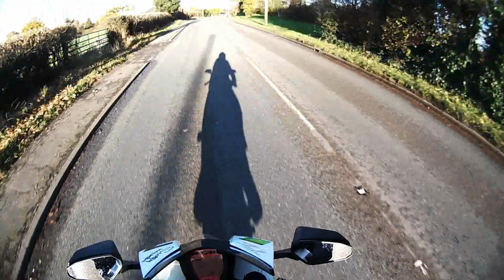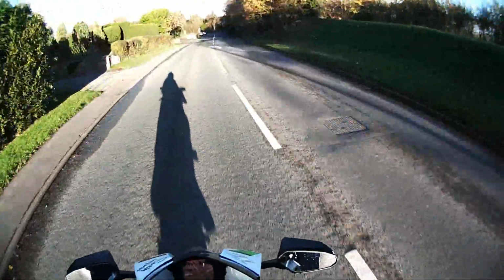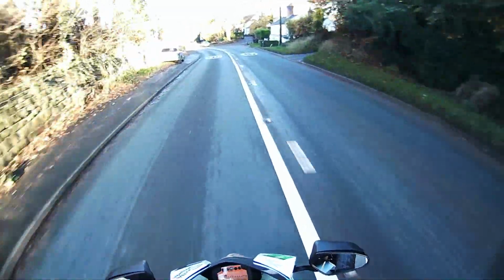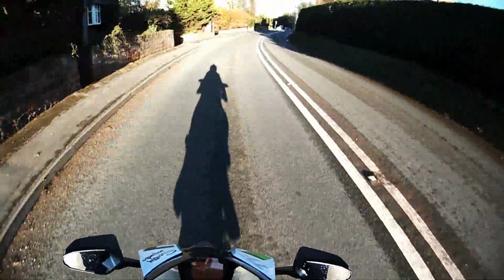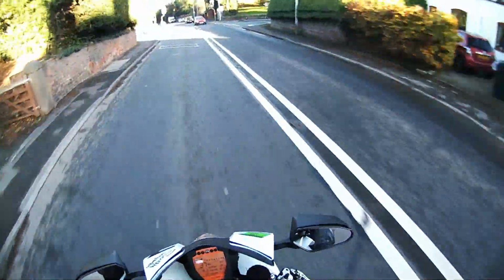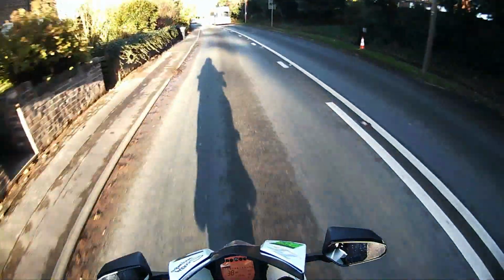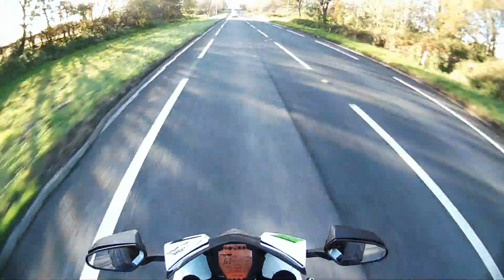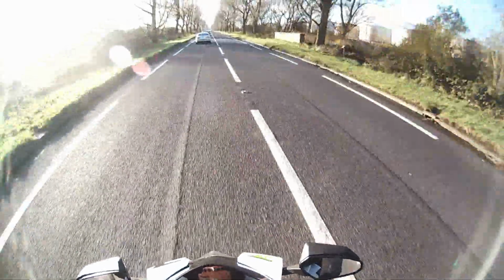Scala G9 First Impressions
Got a Scala G9 for my birthday so fitted it and went straight out to try it without really reading the manual...I think it will come into its own once I have fully learned what i is capable of and resolve the low volume from the speakers. Any suggestions on how to do the later would be gratefully received as long as it doesn't involve soldering on new speakers or getting something else instead like a can and a peace of string. ***Resolved low volume by positioning the speakers directly over my ears! Much improved, now to learn all the commands :)